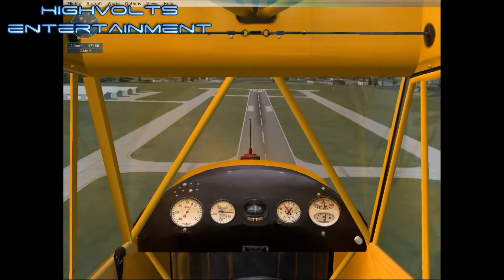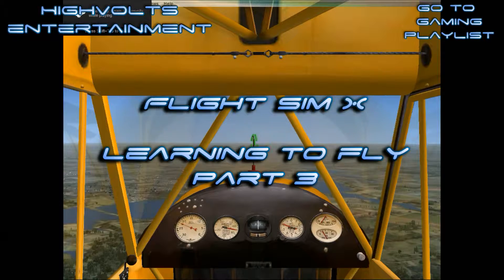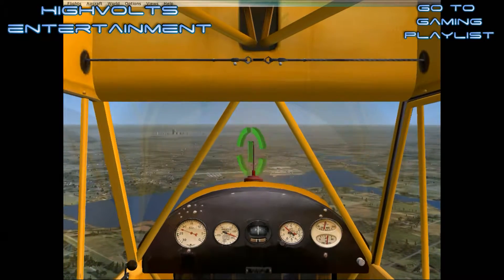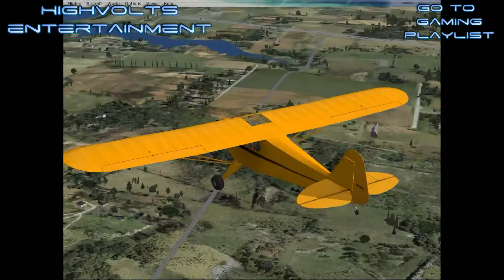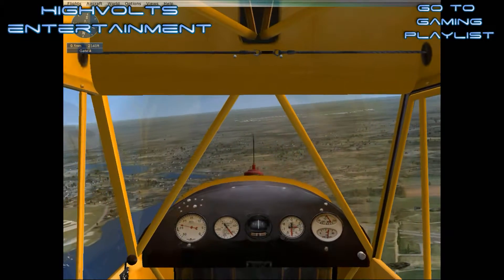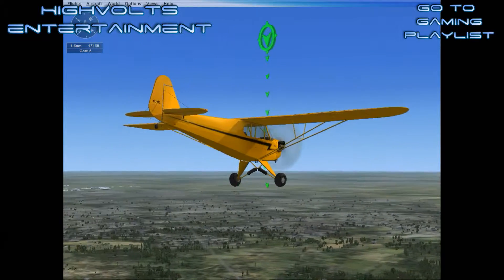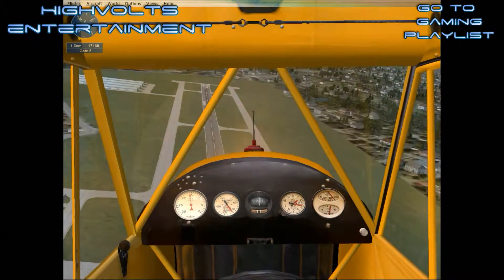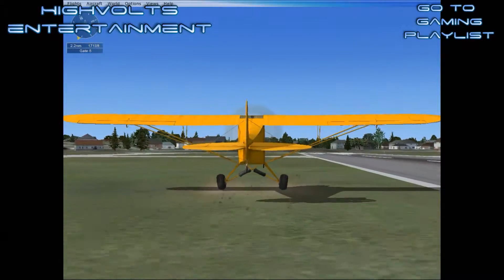High Volts Gaming - Flight Sim X Learning to Fly part 3 Landing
On this episode Skip is still leanring to Fly...Part 3 is the Approach to and landing at the Airport.

Publication, reproduction or distribution of this film by any means whatsoever - including without limitation electronic transmission via internet or e-mail, or re-uploading existing videos & re-uploading such material on any website anywhere in the world — is strictly prohibited without the prior written consent of High Volts RC. High Volts RC is not liable for any damage or loss through the use of products or techniques shown - Use at your own risk! Thank you & God Bless